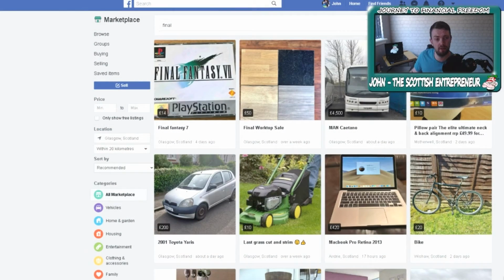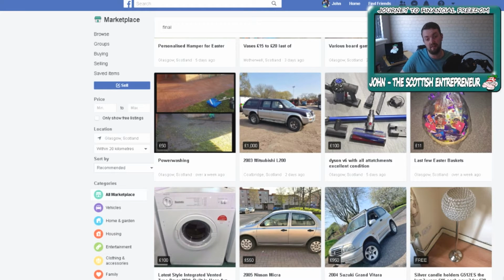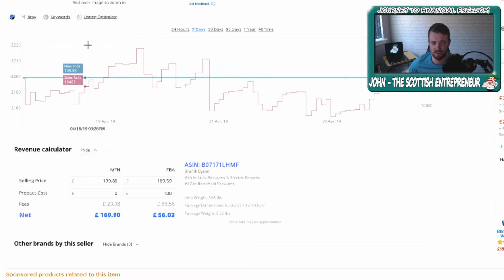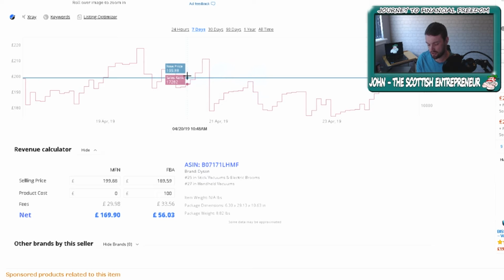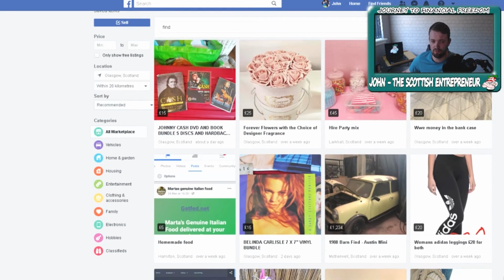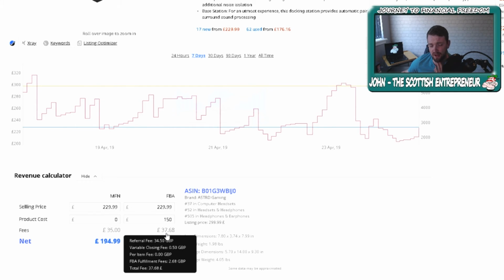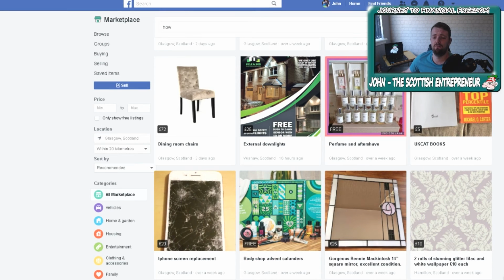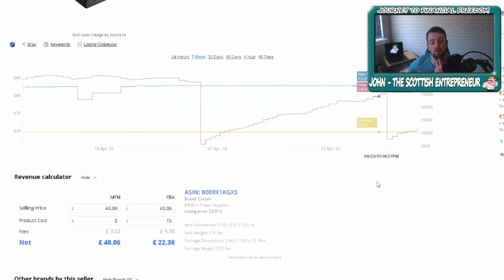AMAZON FBA UK 2019 - ONLINE ARBITRAGE For Beginners How To Find PRODUCTS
Amazon FBA UK How to make £100 A Day Using Online Arbitrage 2019.

In this video i will show you exactly how i can always source profitable products and make over £100 worth of profit each day simply by using online/ retail arbitrage and reselling on amazon.

the best way to do this is simply using online arbitrage to your advantage ! thats right and the truth is anyone can very easily do this.
Buy low and sell high it really is that simple. Using websites such as local ads sites eg gumtree and schpock are a good start but the best thing i found is the facebook marketplace if you utilise this in the proper way then the sky really is the limit with your earning potential. so try it out and i think you will be surprised just how easy it is to make £100 in a hour or less.

Jungle Scout (Number one Seller Tools)
Keepa (Amazon Price/Bsr Tracker Plug In)
Ds Quick View (Bsr Quick View)